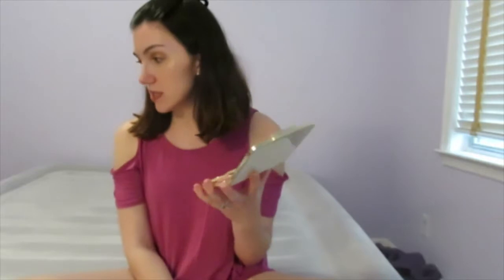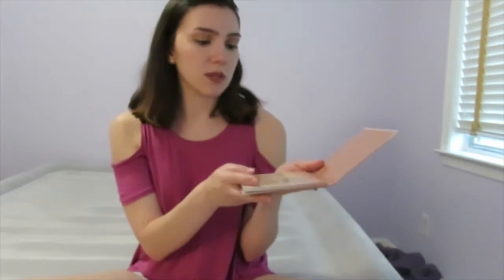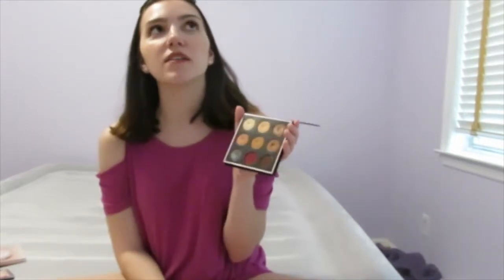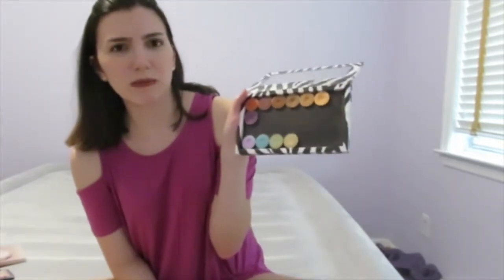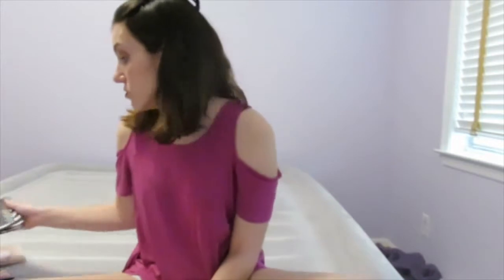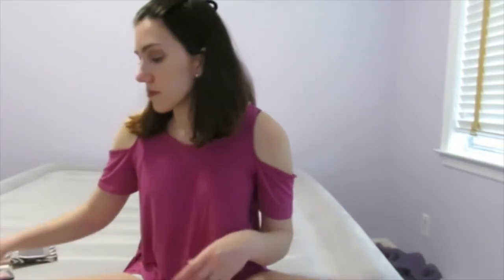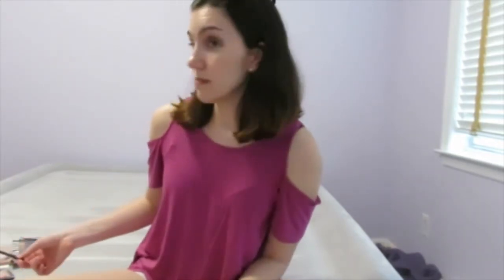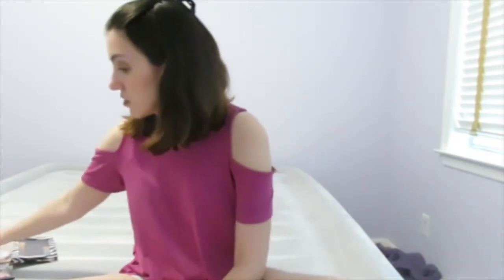YouTube Made Me Buy It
Products Mentioned:

Tarte Naughty Nudes Amazonian 12 Hour Blush in Sensual
Colourpop Lippie Stix and Pencil in Lumiere and Frida, Super Shock Shadow in Lala, and Ultra Satin Lip in Echo Park
Makeup Geek Manny MUA Palette and Eyeshadows
Nar Smudge Proof Eyeshadow Primer
Becca Jaclyn Hill Champagne Collection Face Palette
Anastasia Beverly Hills Glow Kit in That Glow